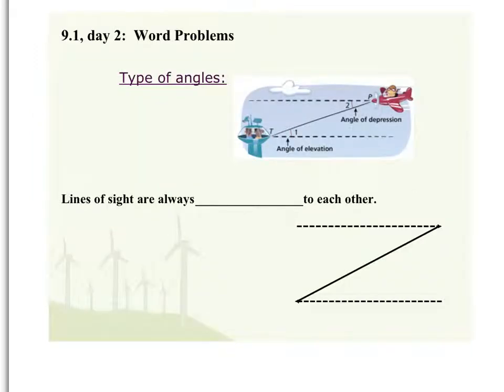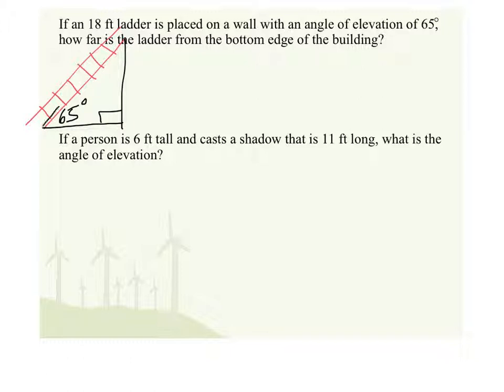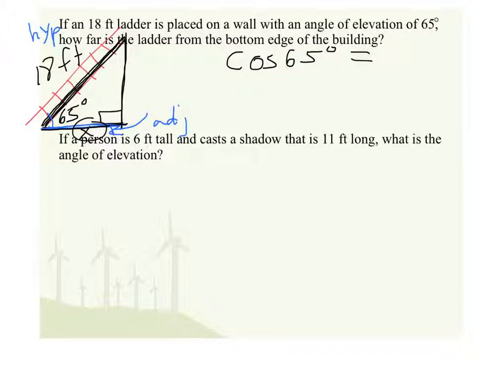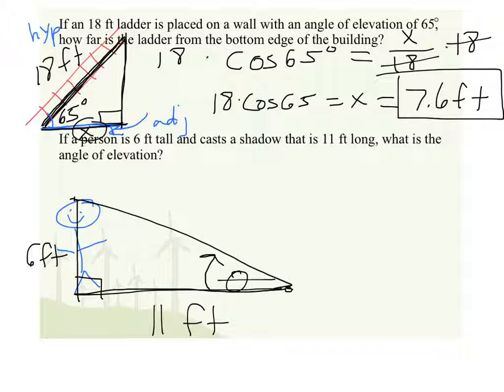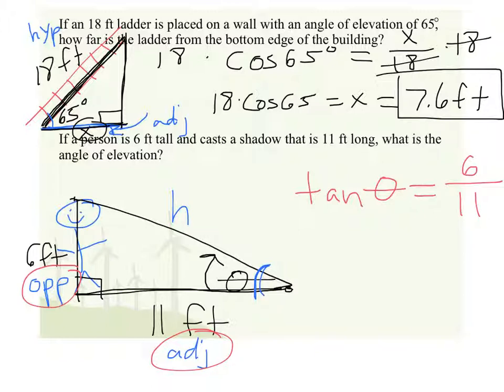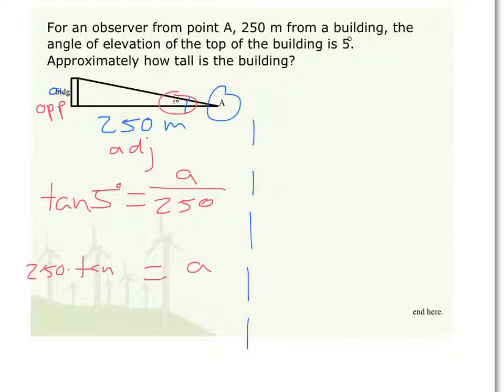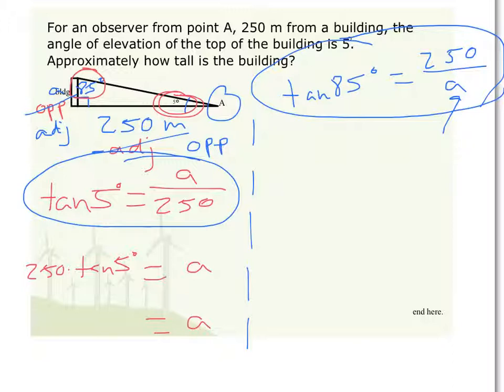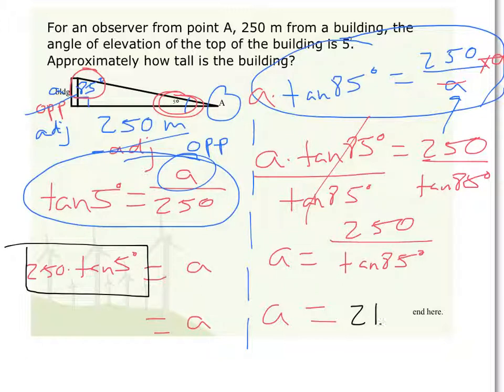9.1 trig day 2